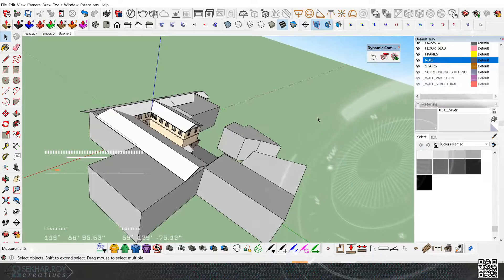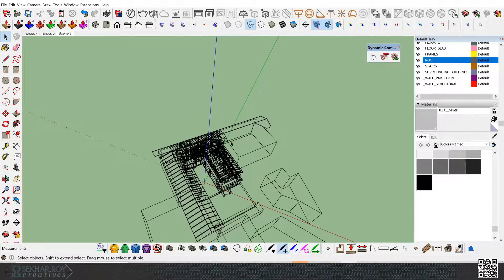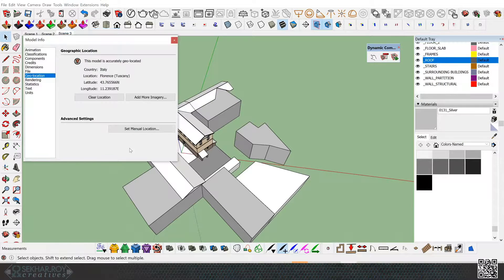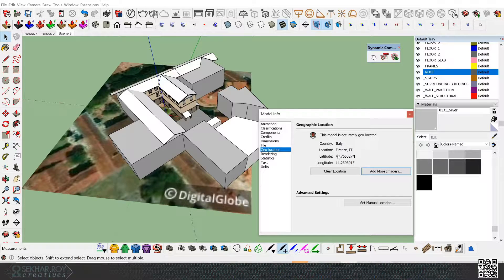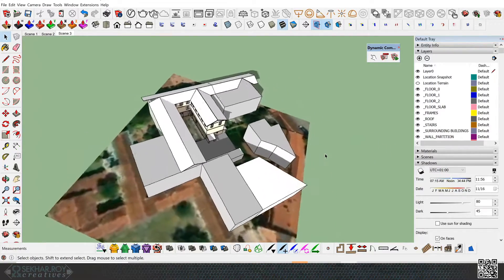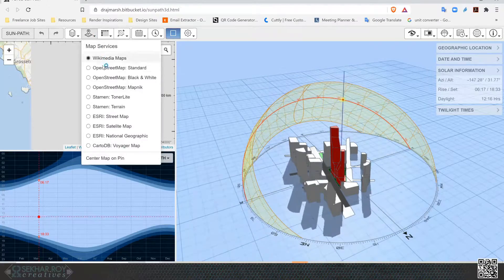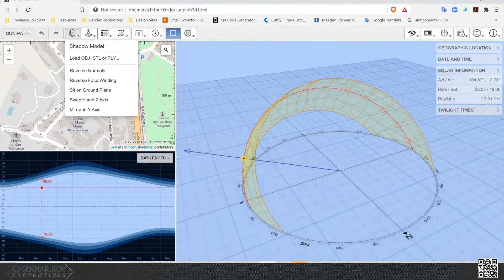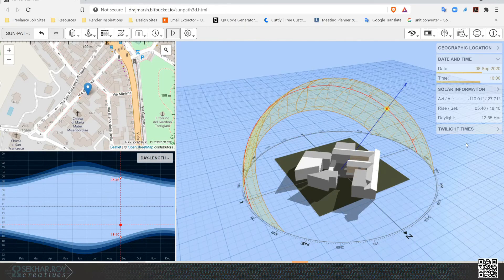TIP#01 - Architectural Solar Study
Here is a short tip on how to use Sketchup to do Solar Study. In addition, you may use the following link to load your Sketchup Model and take screenshot of a bit more professional visuals.